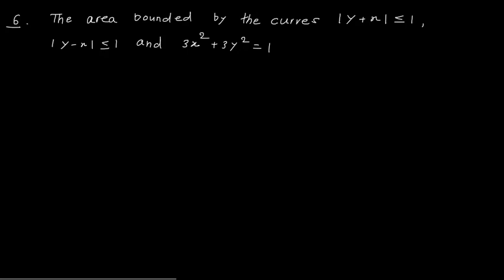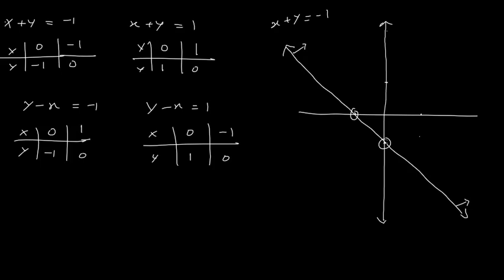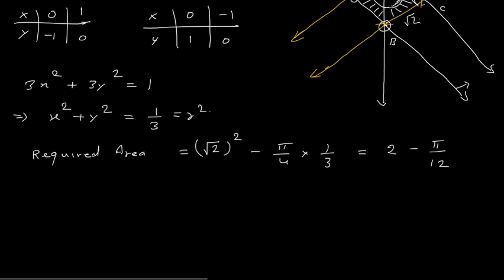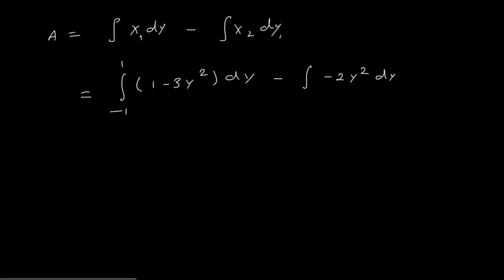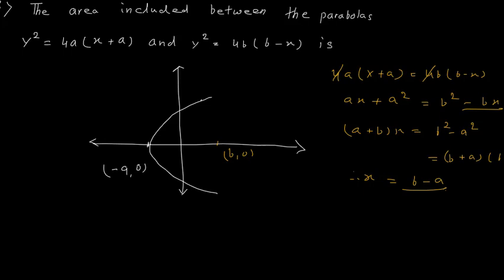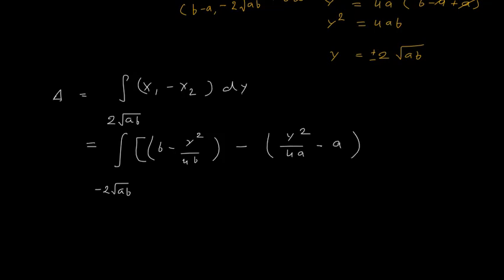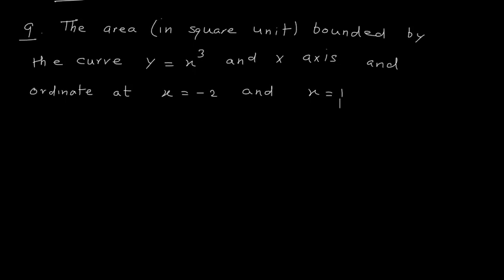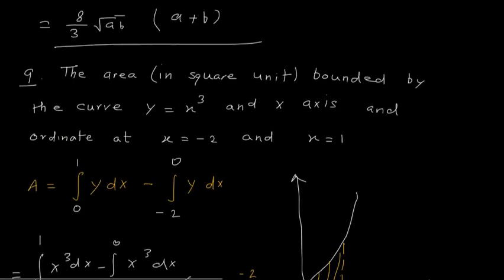JEE | Area - Definite Integration | # 2